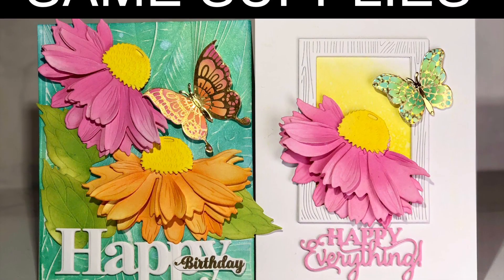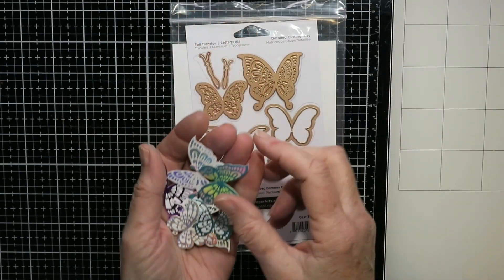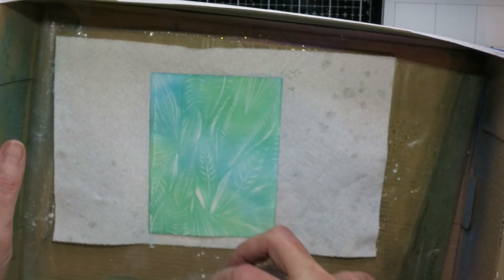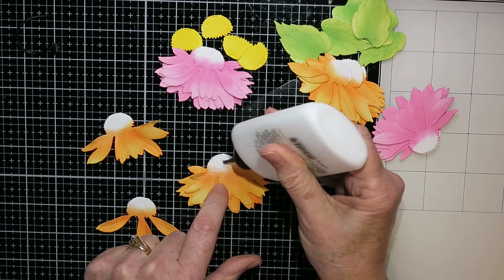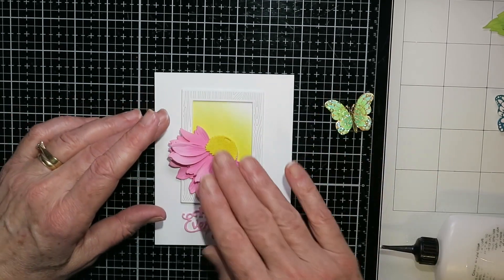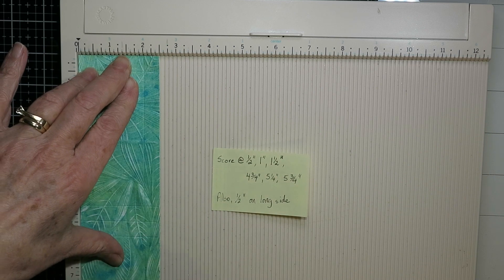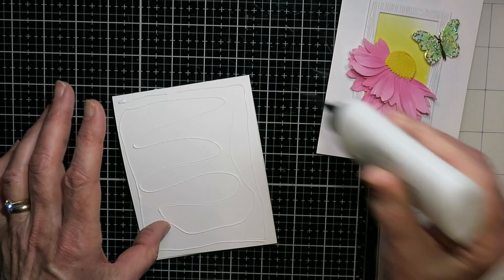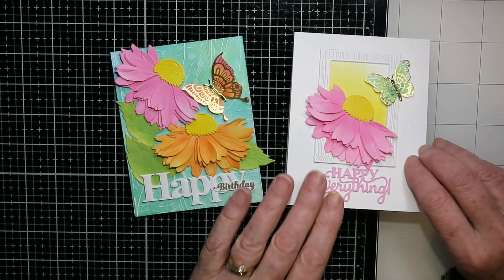SAME SUPPLIES TWO DIFFERENT CARDS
Here's another Same Supplies but Different Cards video for you.  I've created an inside pop up on the first card (no special dies are required ), which is fun and a little different.

Supplies Used:

Honey Bee Lovely Layers: Coneflower die set
Spellbinders Glimmer Edge Butterflies hot foil and die set
Sizzix Fallen Leaves 3D embossing folder

Other Supplies Used:
Hero Arts Wood Frame die set
Creative Expressions (CEDME041) Happy Everything Sentiment die
Creative Expressions (CEDSD003) Happy stamp and die set